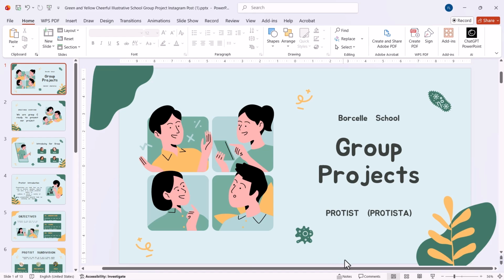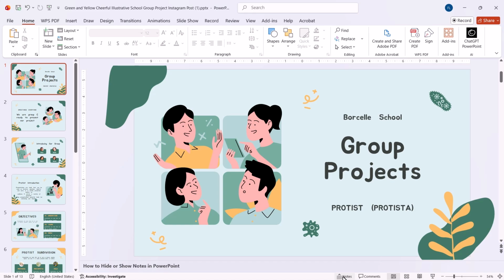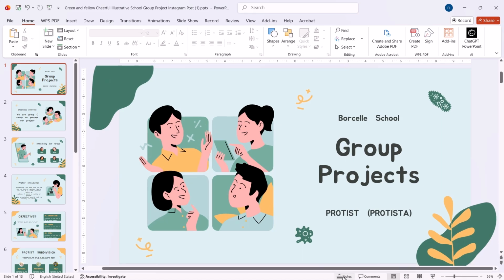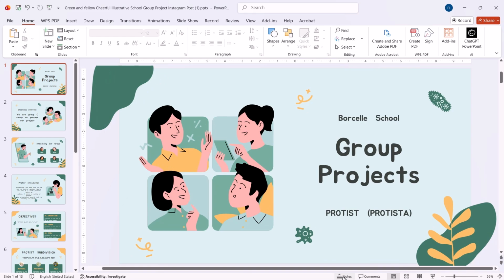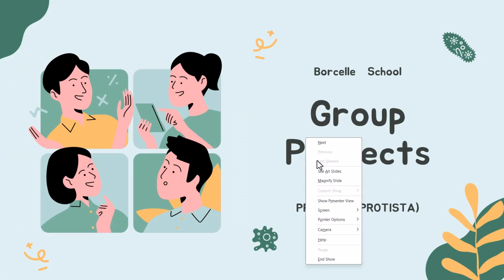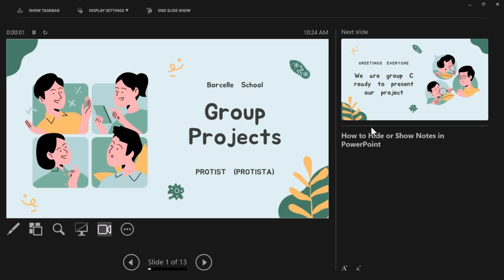How to Hide or Show Notes in PowerPoint 2026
In this video, you’ll learn how to hide or show notes in PowerPoint 2026 quickly and easily. PowerPoint speaker notes are useful when presenting, but sometimes you may want to hide notes in PowerPoint to keep your slides clean or show notes in PowerPoint when preparing for a presentation. This tutorial walks you through PowerPoint notes view and explains how to control the PowerPoint notes panel depending on your needs.

You’ll see how to hide speaker notes in PowerPoint if they are visible below your slides, and how to show speaker notes in PowerPoint again when you want to review your talking points. We’ll also cover how to view notes in PowerPoint using different views, including presenter mode, so you can confidently use PowerPoint presenter notes while presenting. If you need to remove notes in PowerPoint entirely or your PowerPoint notes are not showing, this guide will help you fix that as well.

Whether you’re working with PowerPoint presentation notes, editing PowerPoint slide notes, or simply trying to hide the notes section in PowerPoint or show the notes section in PowerPoint, this step-by-step tutorial makes it simple. By the end of the video, you’ll know exactly how to manage notes in PowerPoint 2026 for smoother editing and more professional presentations.